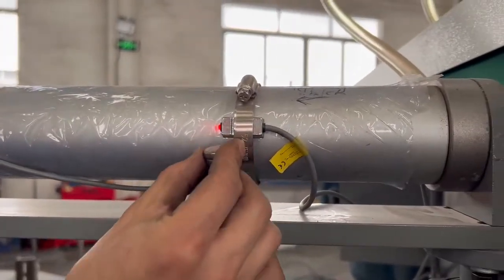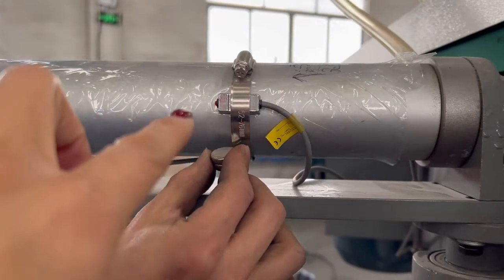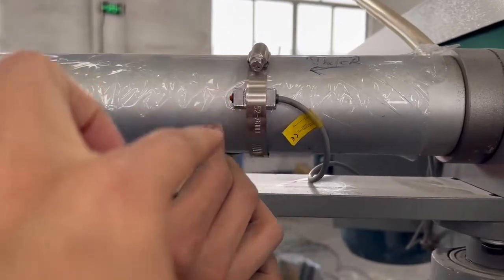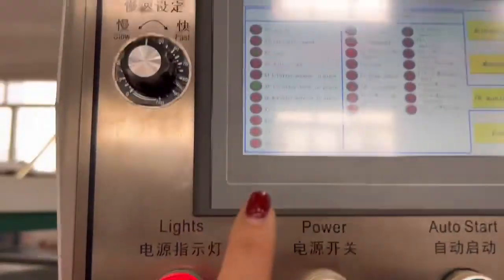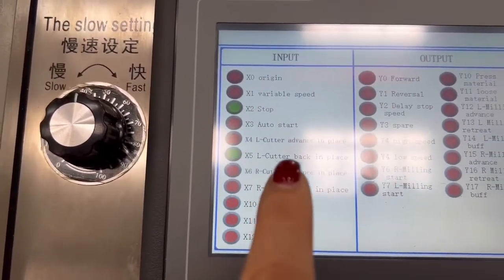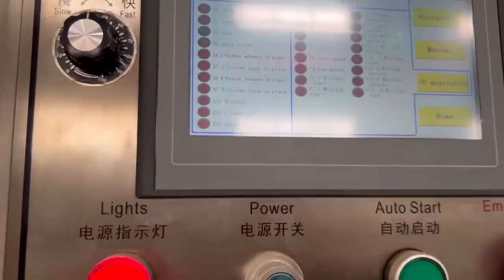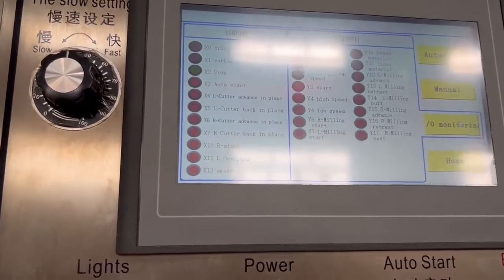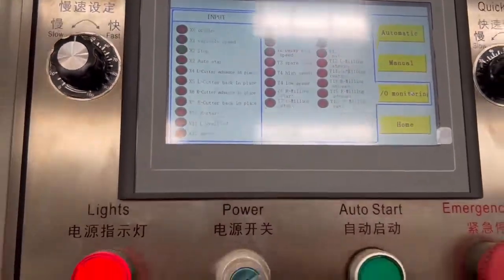Check the sensor and the IO system